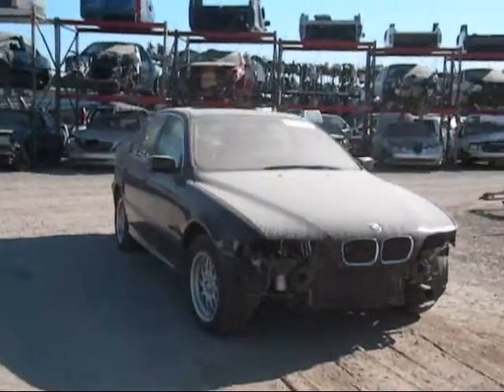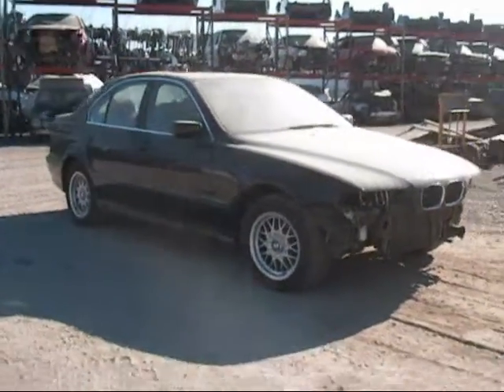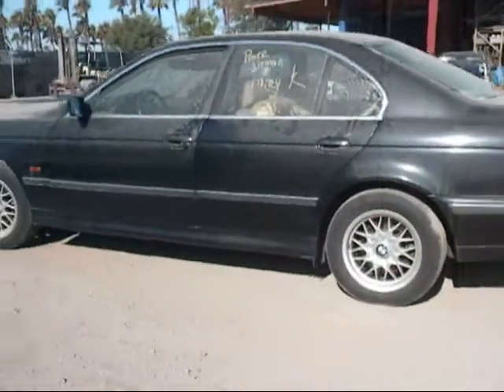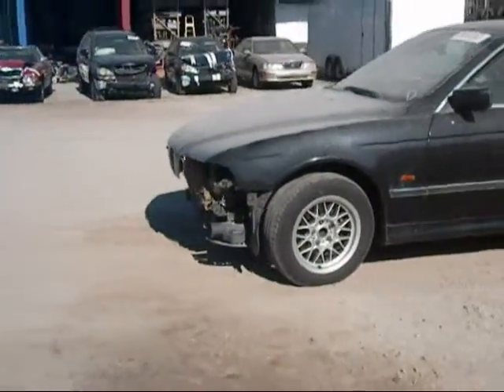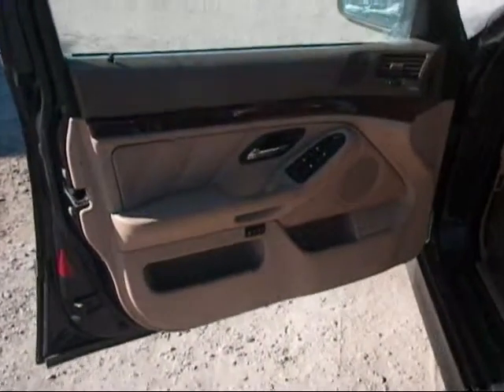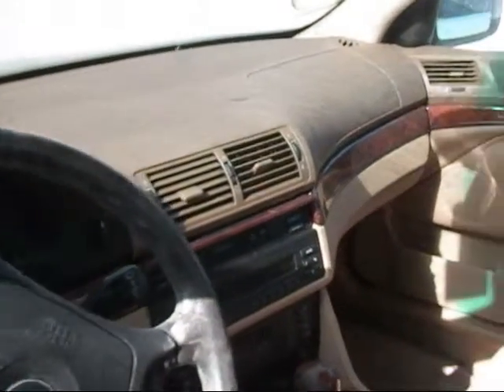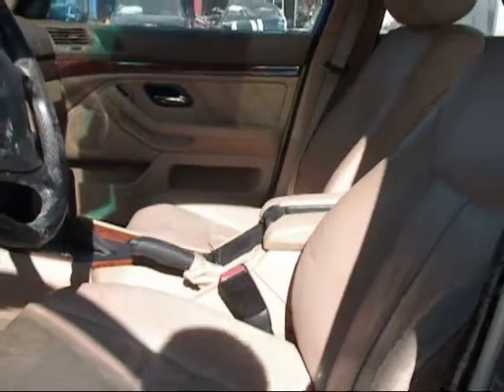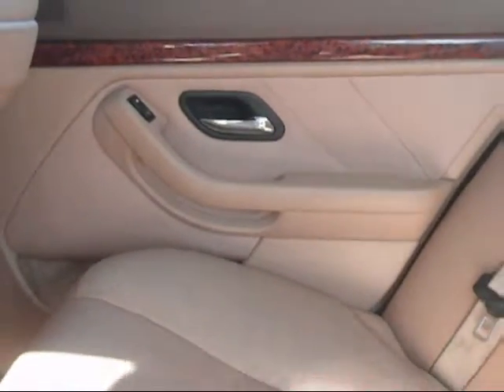2000 BMW 528i 13110